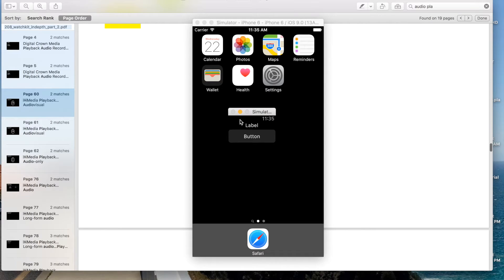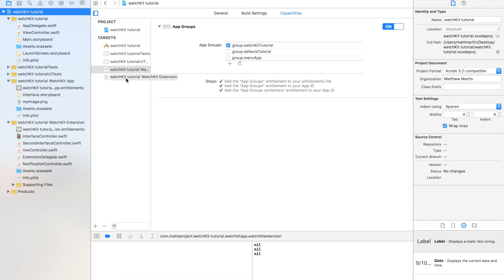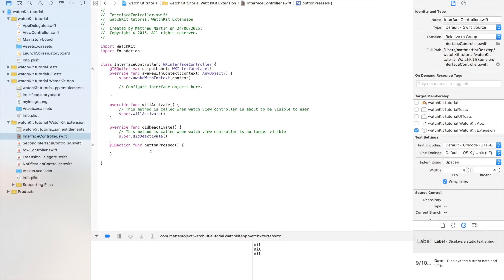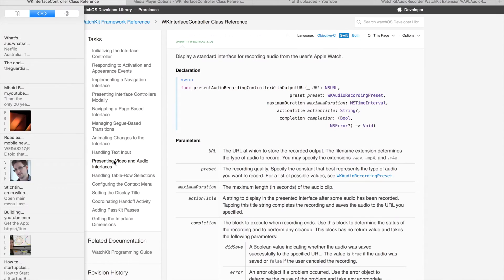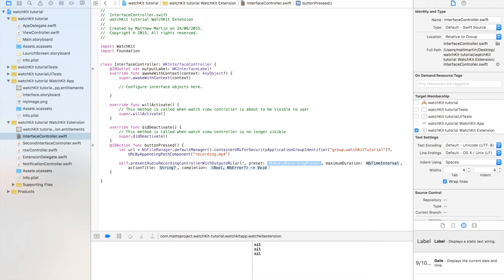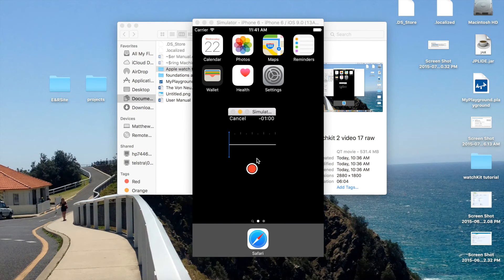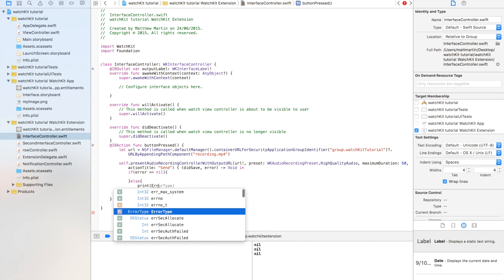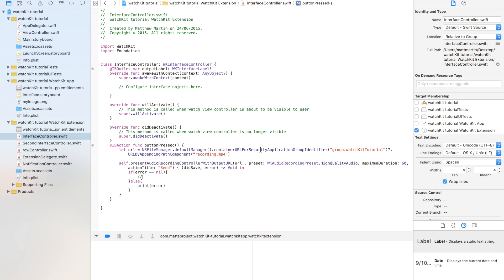WatchOS 2 tutorial 16: Audio Recording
Make your users look kind of insane as they talk to their watch with watchKit 2's new audio recording feature.

Read the text post for this video:
#Post URL coming soon##